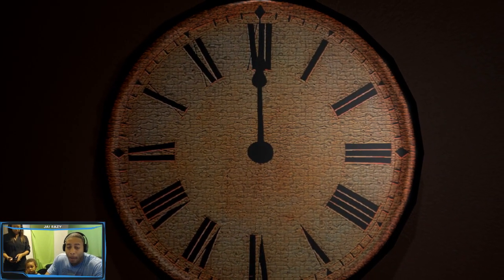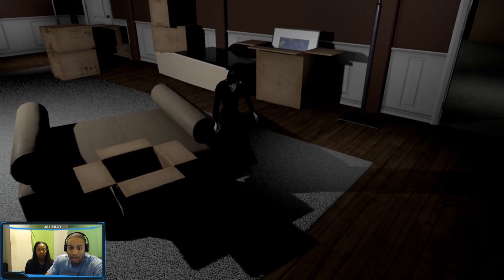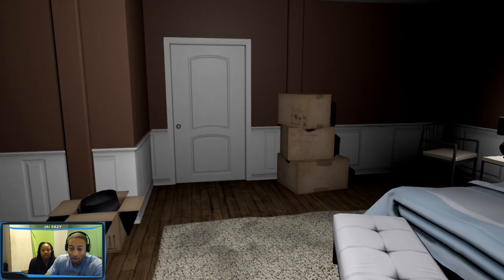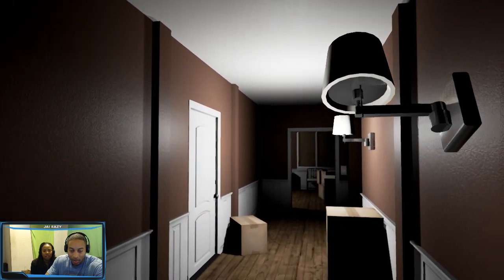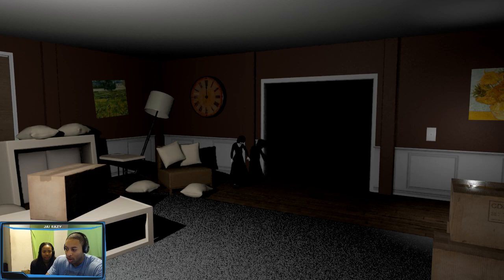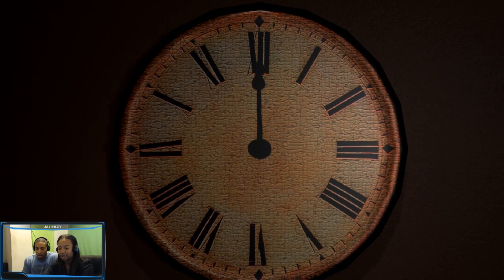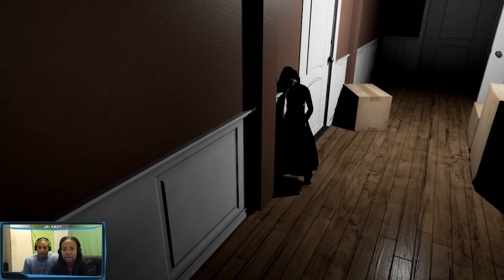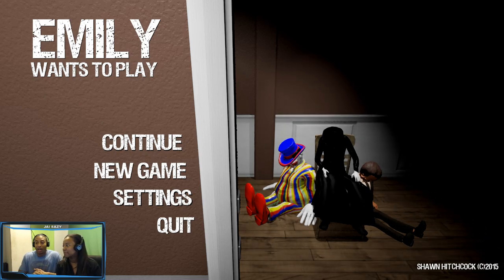Emily Wants to Play - HORROR GAME - 2 Eazy Gaming - Dying Lights lol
Jai screams like a bitch as Bri Eazy tries to calm him down then fails lol